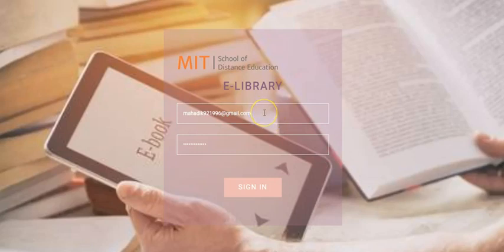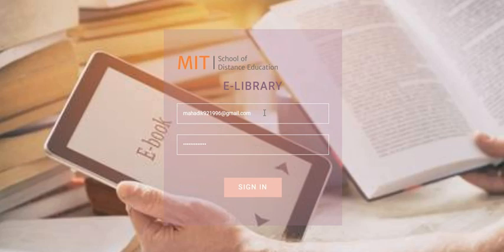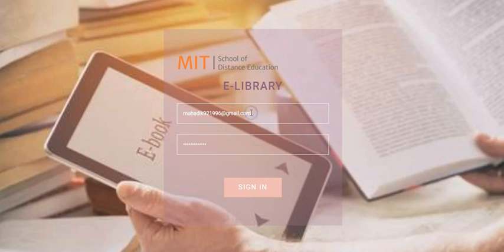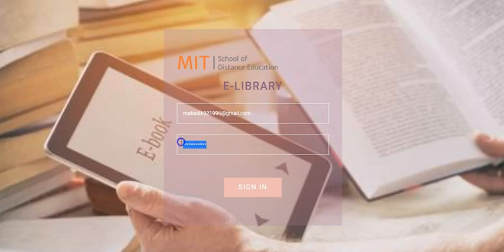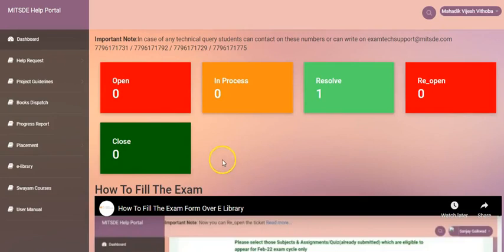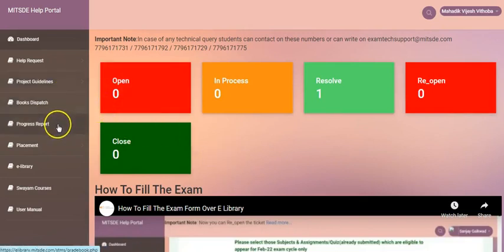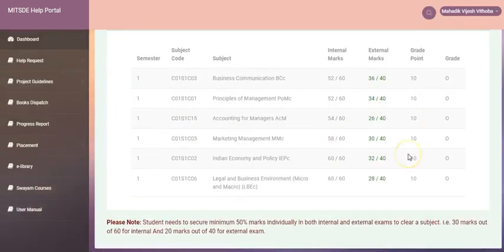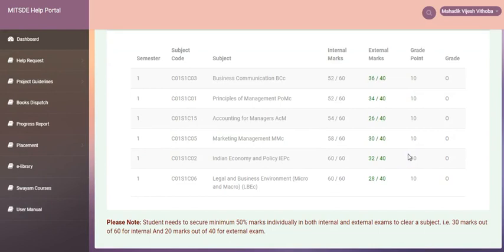How to check your Progress Report @E Library